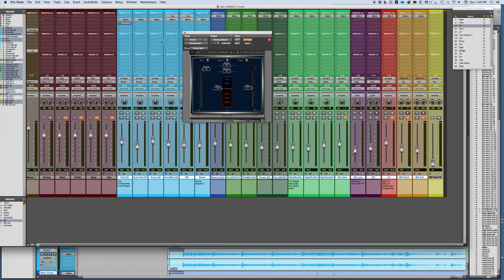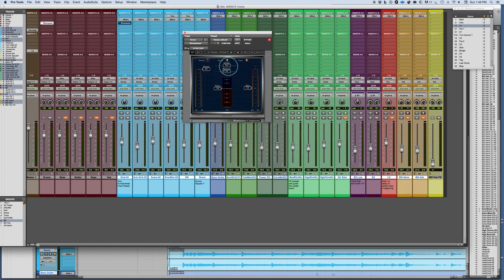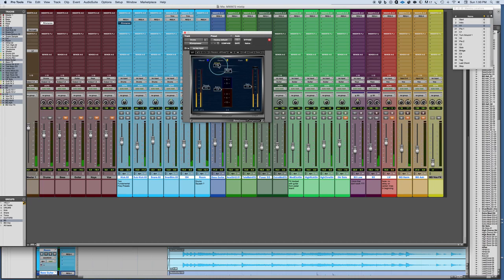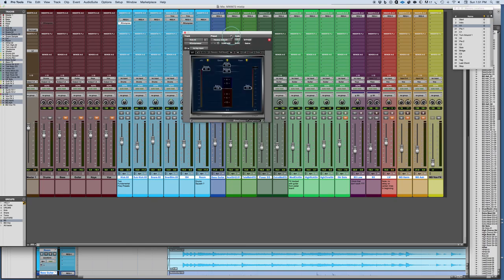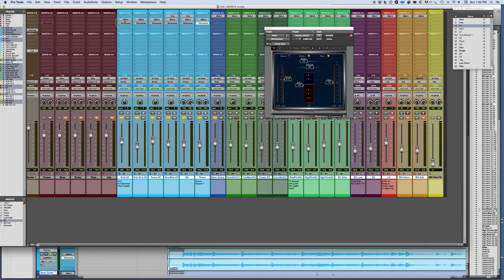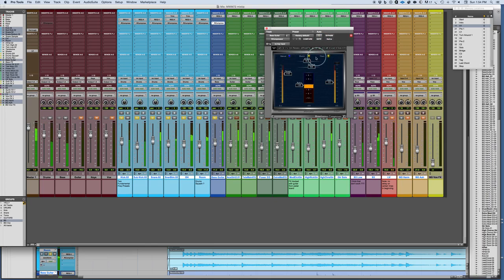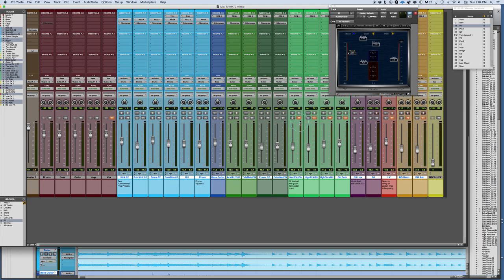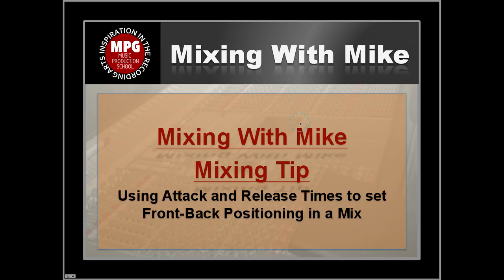Mixing With Mike Mixing Tip: Using Attack and Release Settings to set Position in a Mix